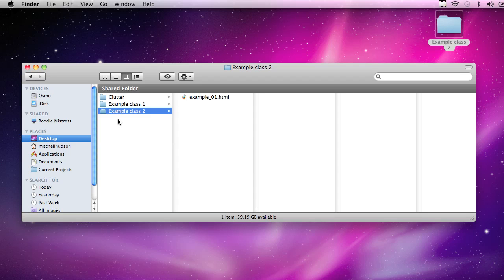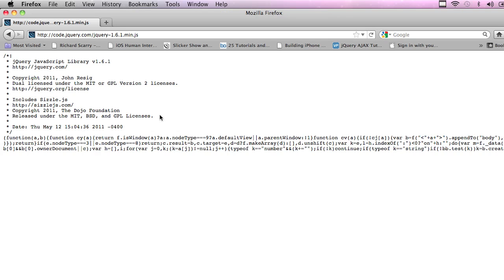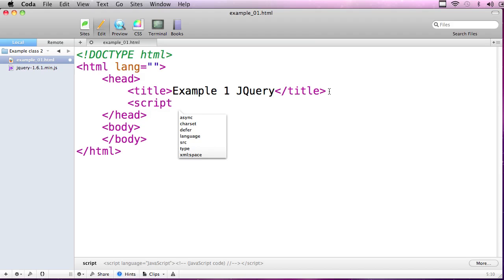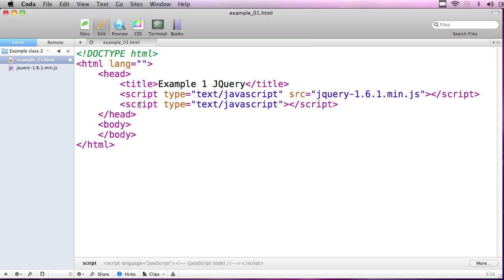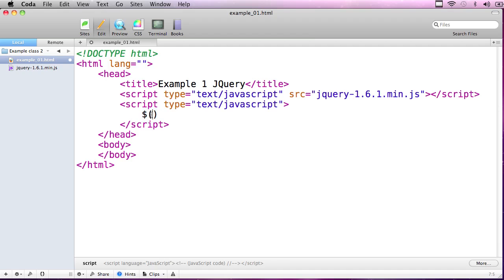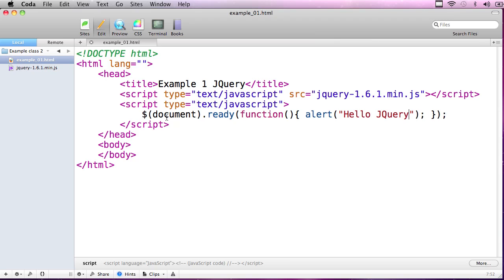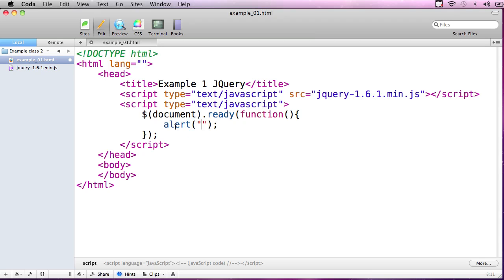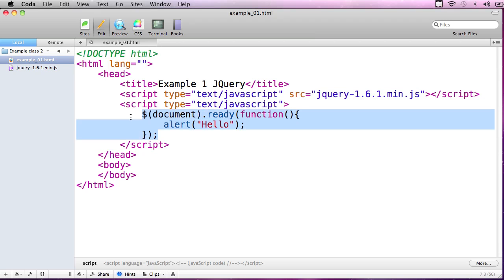Class 2 Example 1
Javascript basics - Download and import JQuery